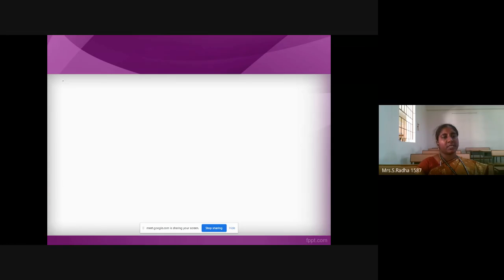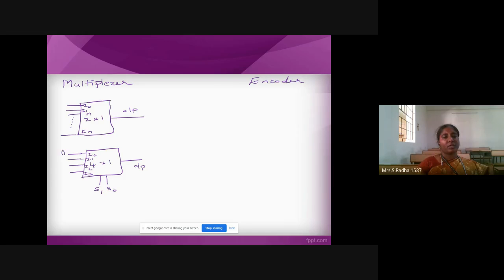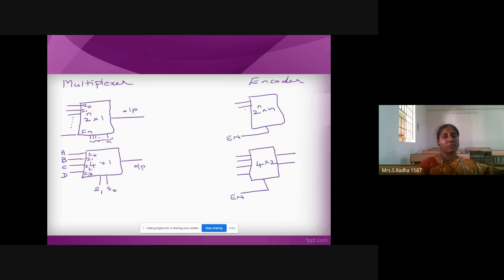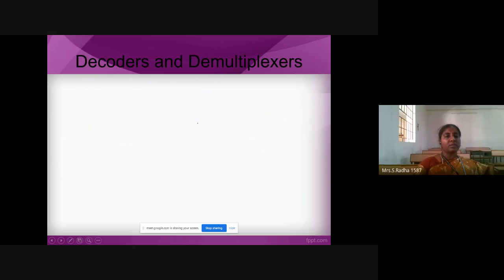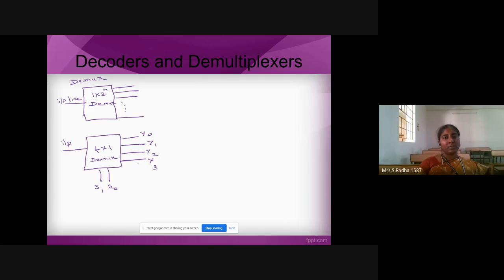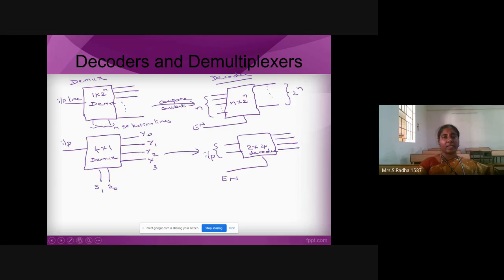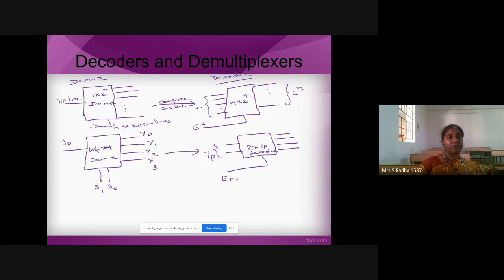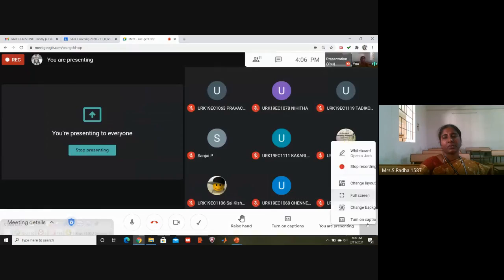GATE MUX DEMUX ENC DECODER